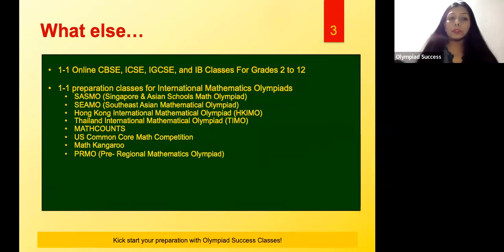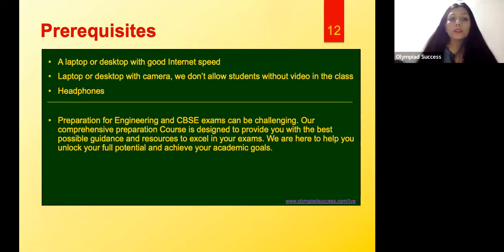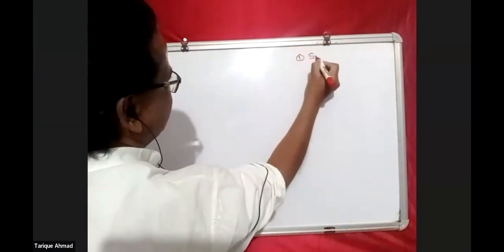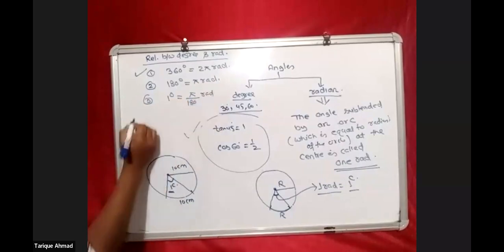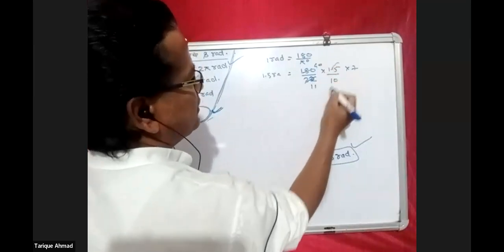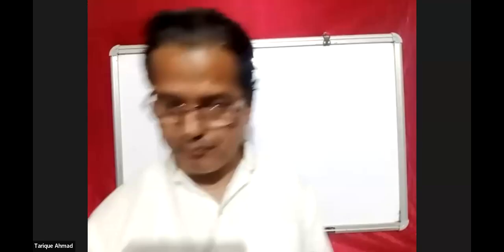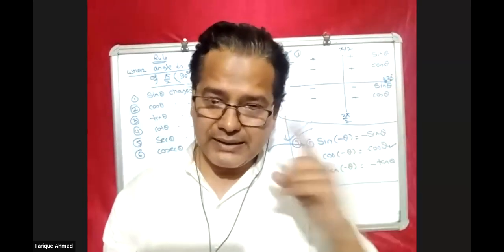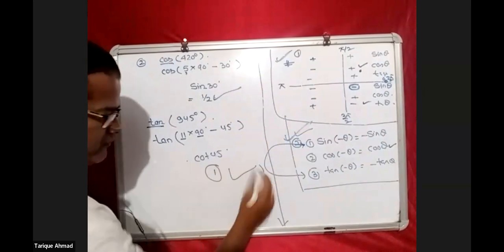Demo - Mathematics Foundation + CBSE - Grade 11 - Batch 1 - 20th Apr - 23